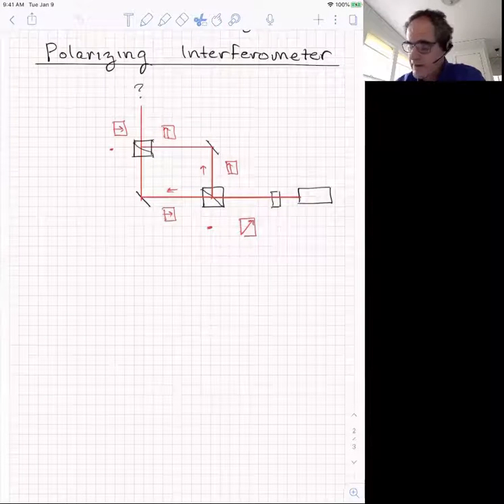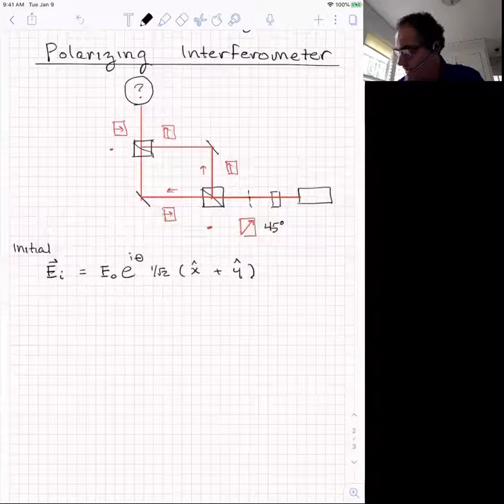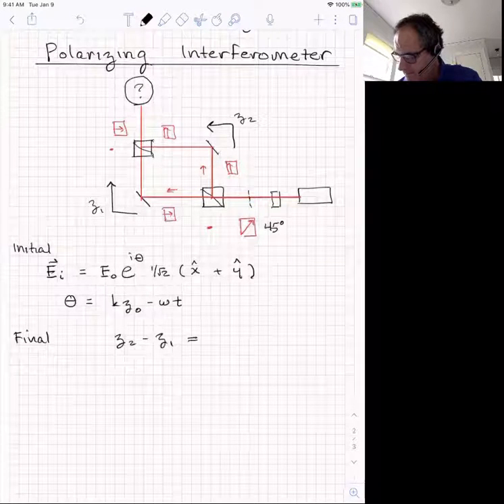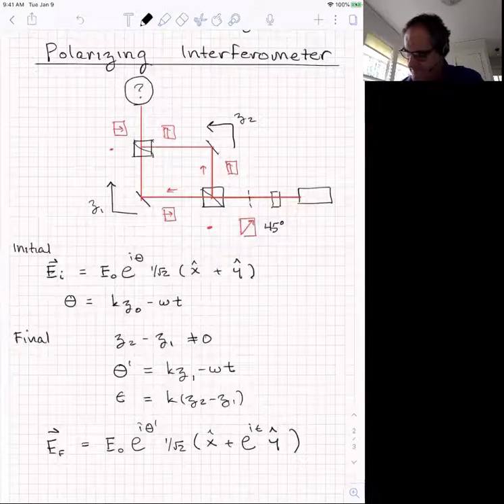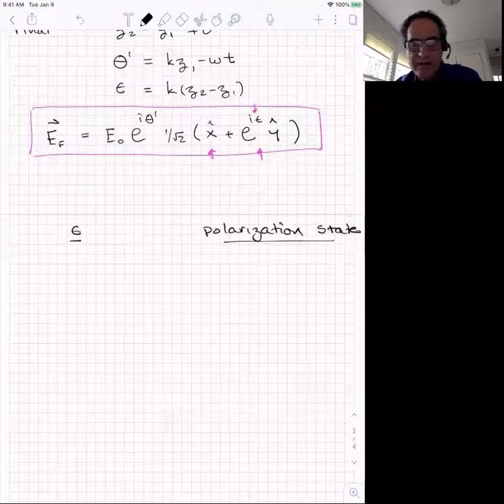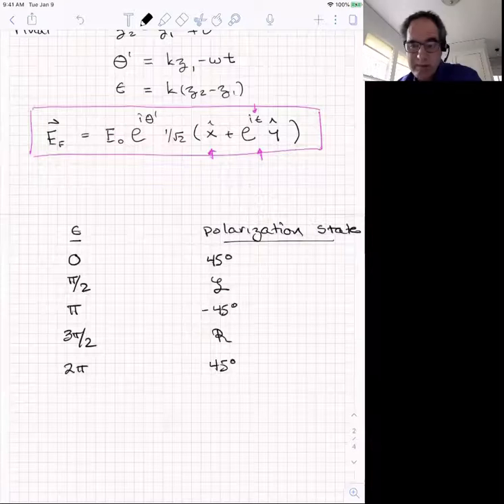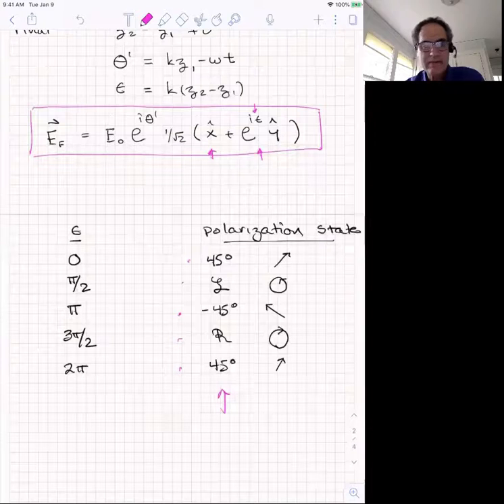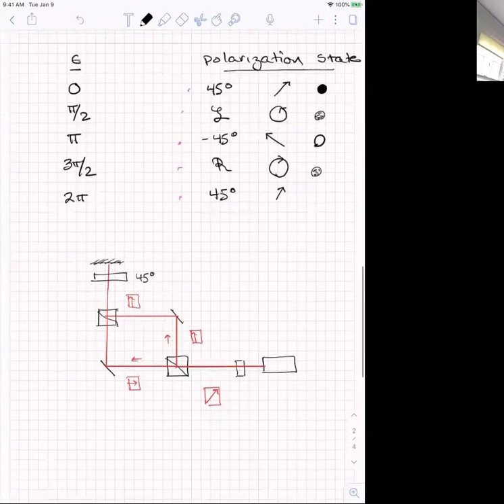6b pol interferometer 2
Polarization interferometer: part 2